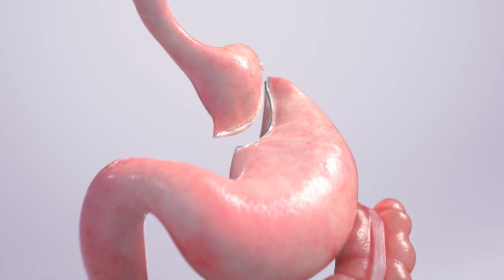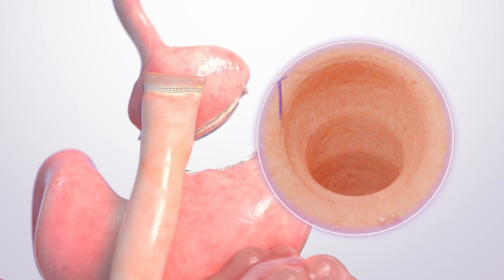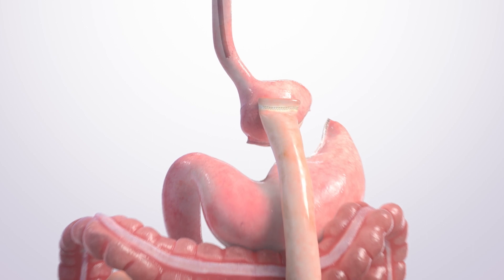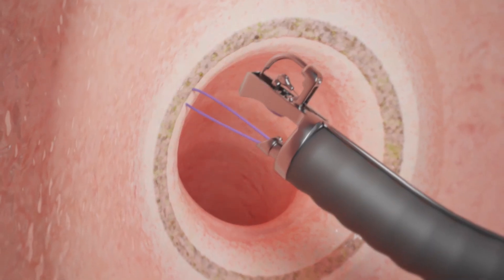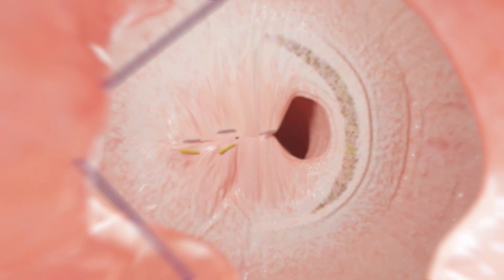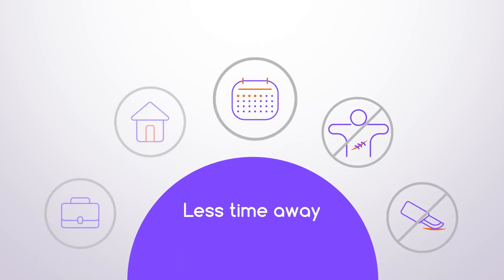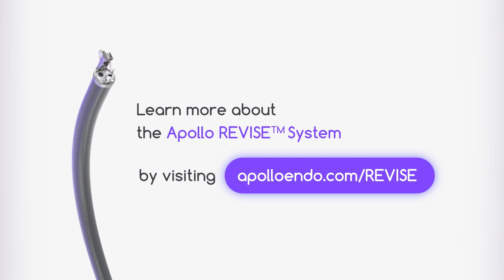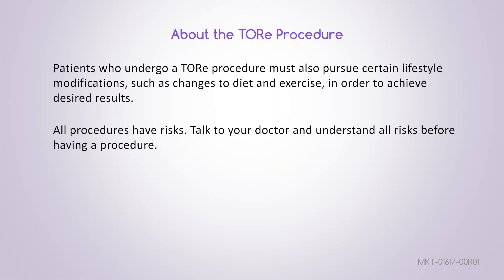New York Bariatric Group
Transoral outlet reduction endoscopy is a minimally invasive procedure that is designed to help manage weight regain in patients who have previously undergone bariatric surgery. The procedure involves using an endoscope, which is a thin, flexible tube with a camera and surgical instruments attached to it, to access the stomach through the mouth.